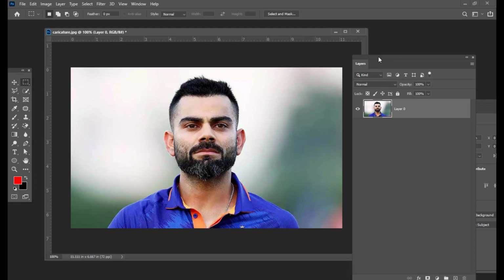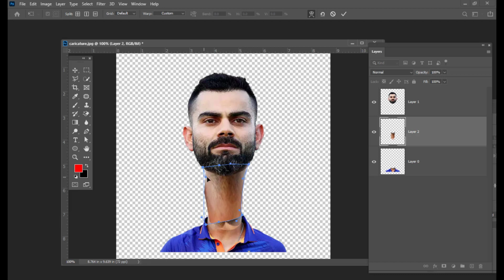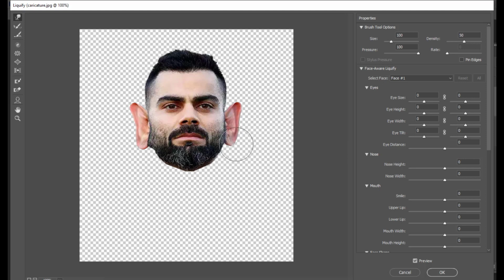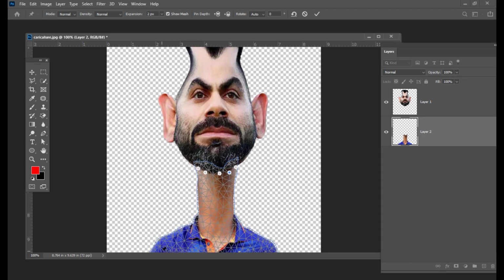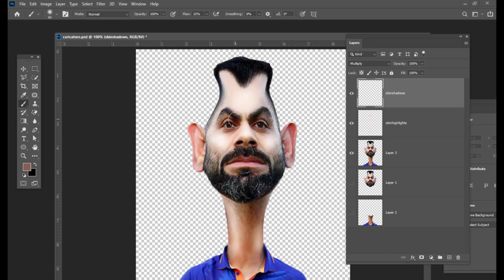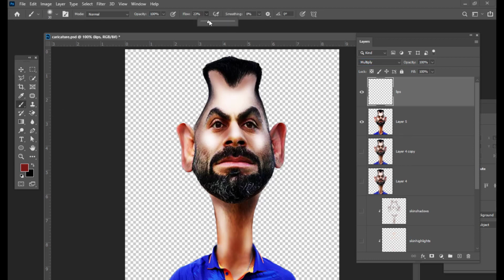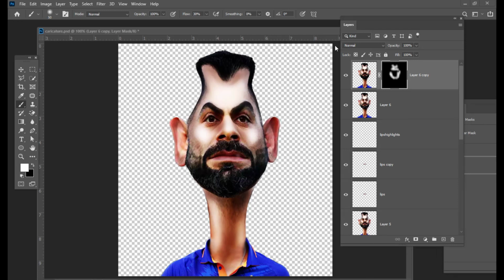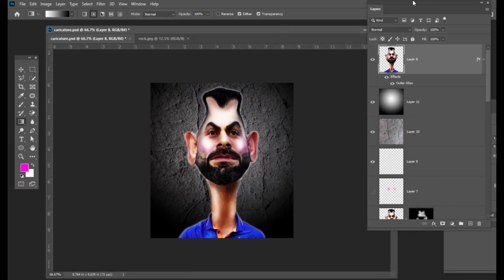Creating A Caricature in Photoshop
Caricature's are funny cartoons and images of Celebrities . Learn to create caricature of famous Indian Cricketer Virat Kohli

Photoshop - Caricature
Caricature in Photoshop
Photoshop Caricature